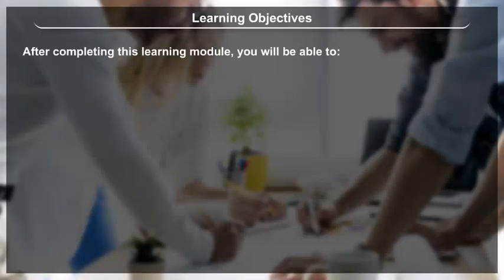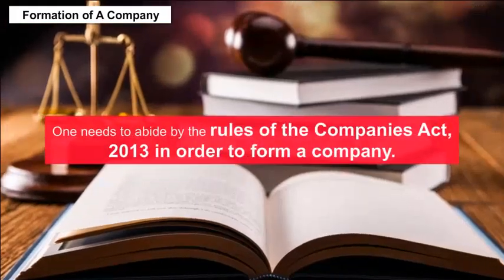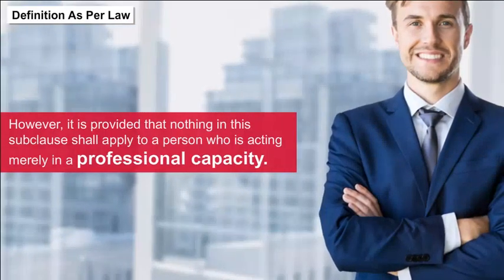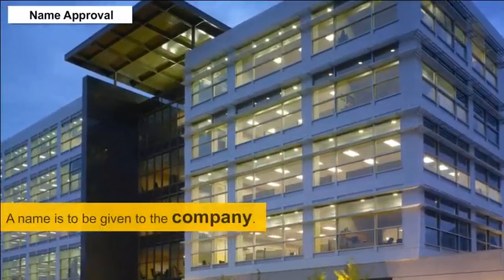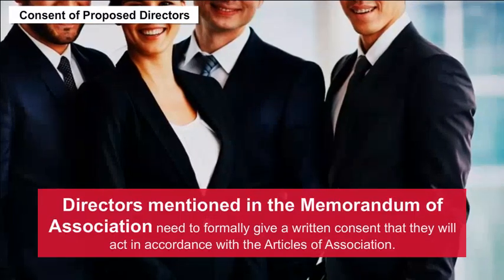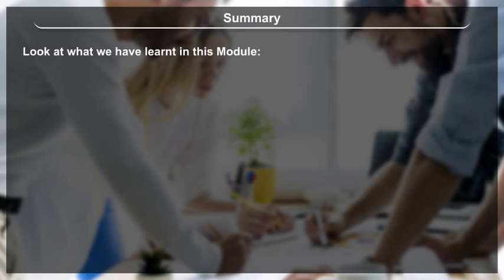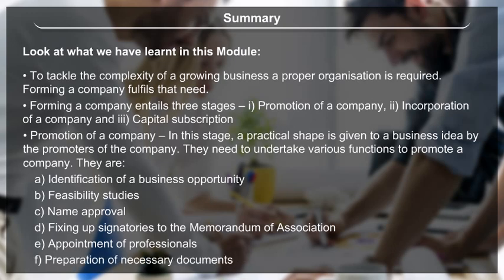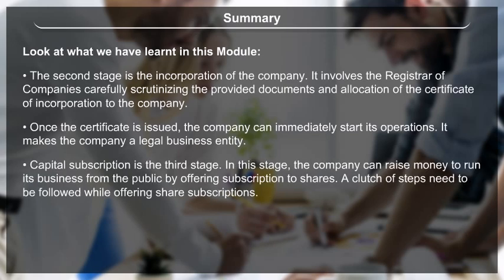class 11 Business studies ch 7 Formation Of A Company